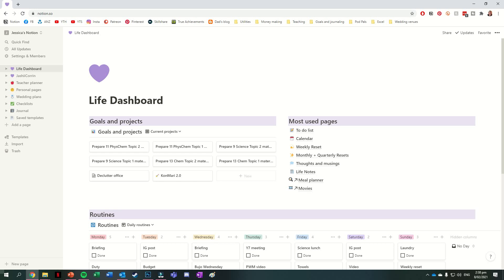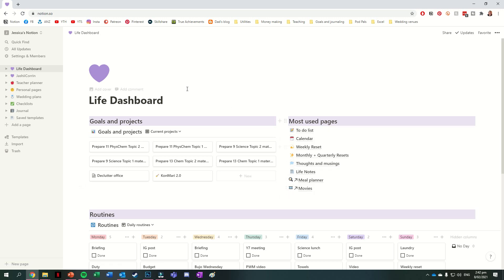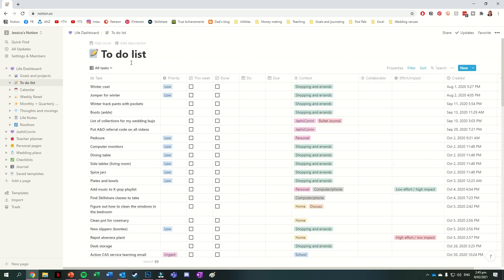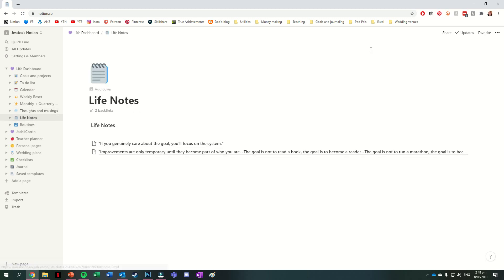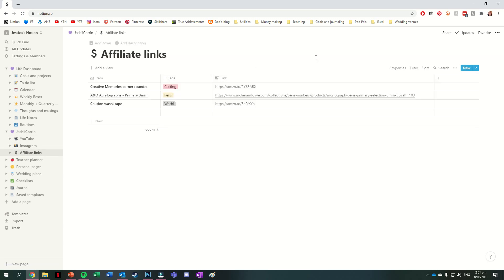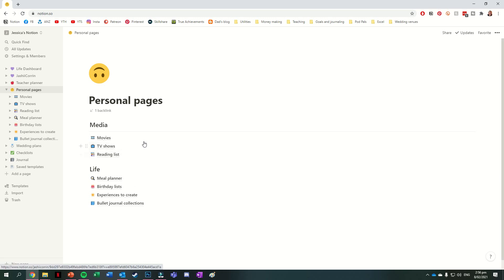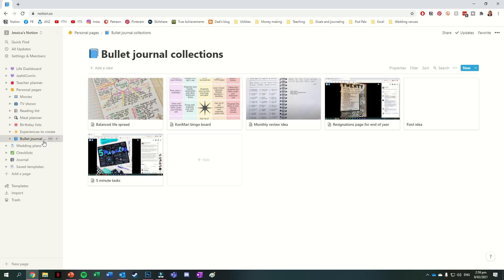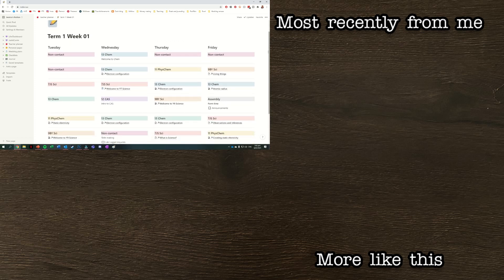How I use Notion as a Teacher / Content Creator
How I use Notion 🥳 Today I'm taking you through the pages I've set up in my Notion 😄 I've really been enjoying playing around in Notion over the past half year to the extent where I'm thinking about releasing my own Notion pack 🤔 If I did, what kinda pages would you want to see?